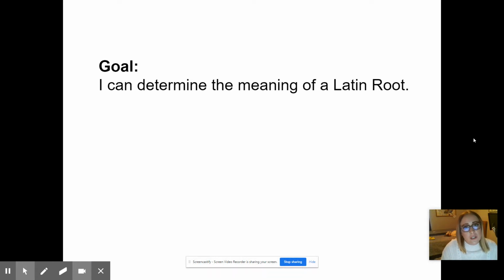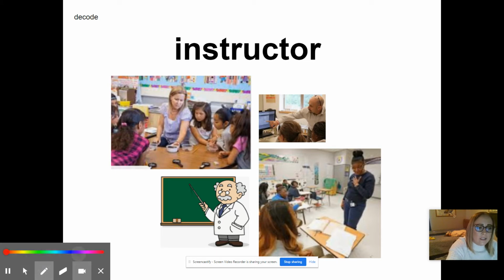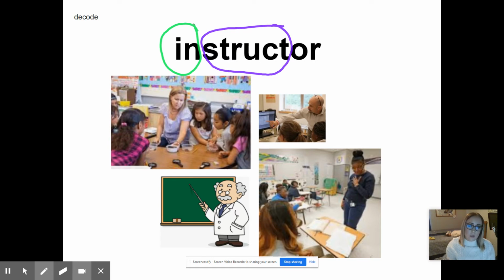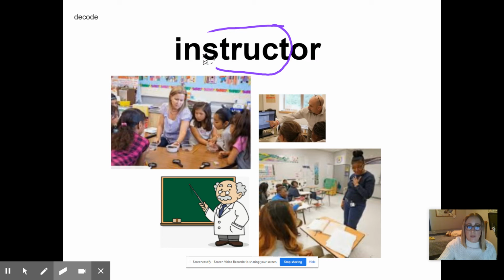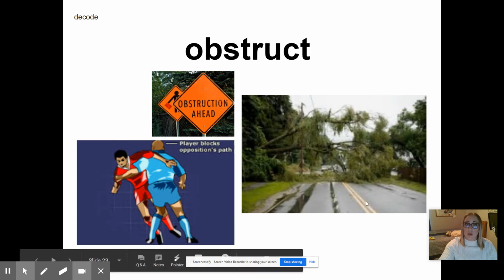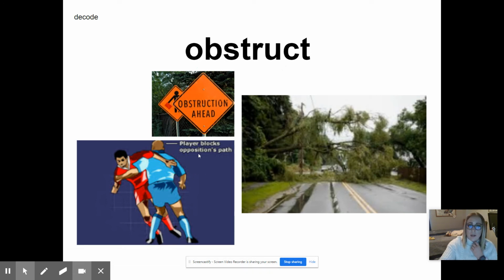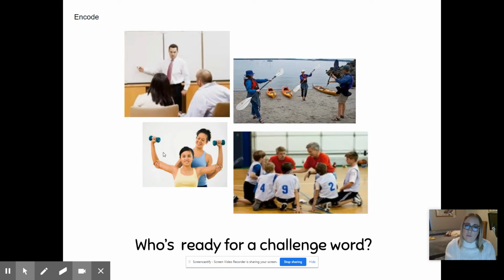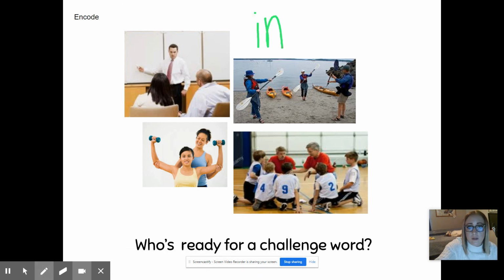Week 23 Day 3 February 17th